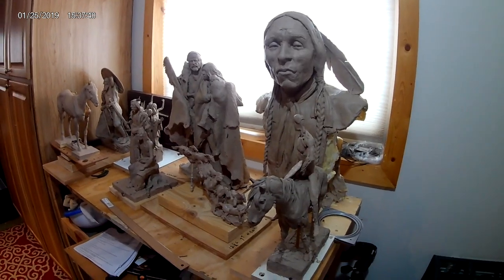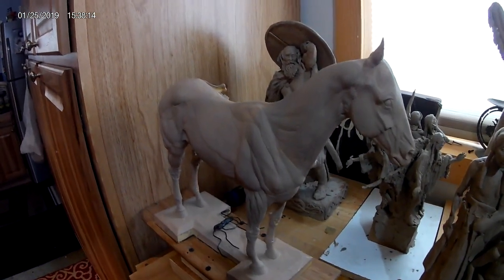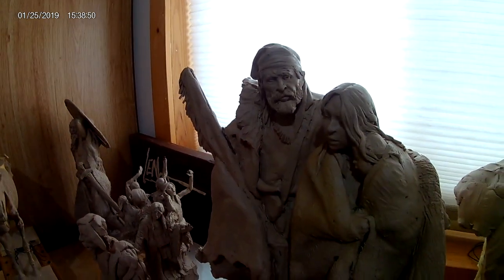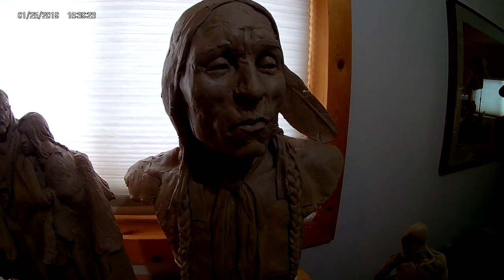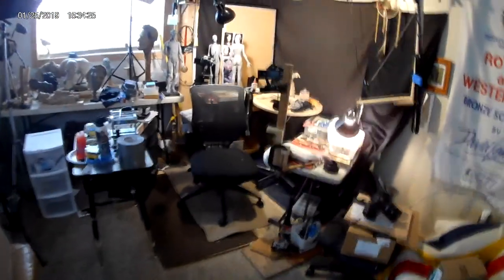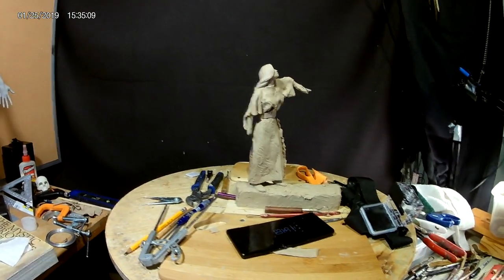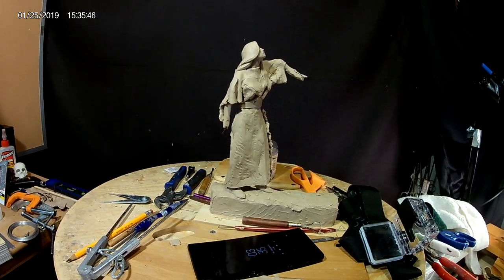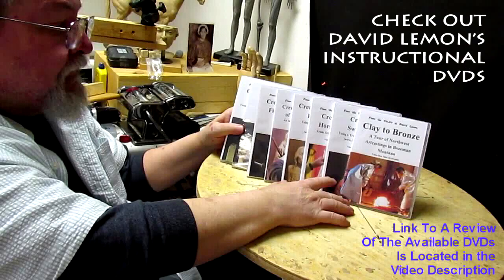Using my AKASO EK7000 4K Action Camera to Take You on a Small Tour of My Studio